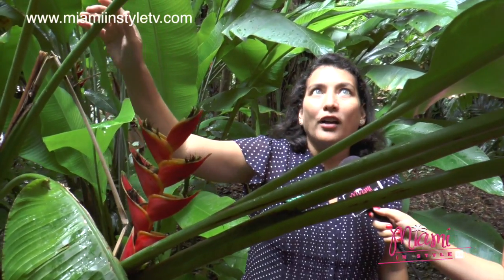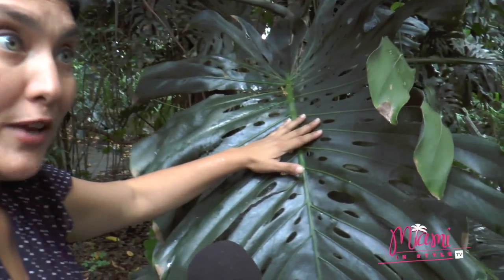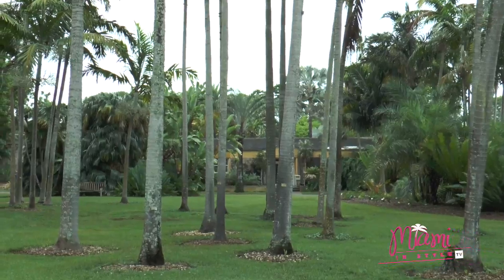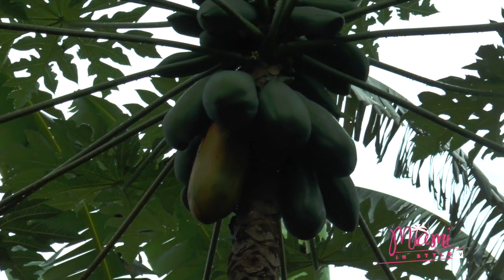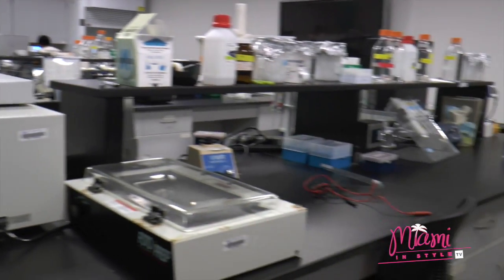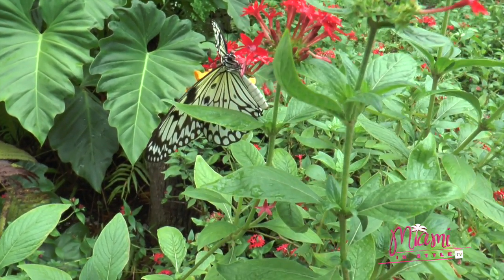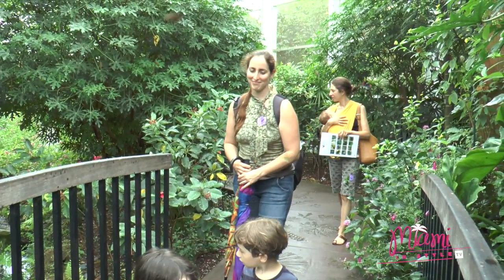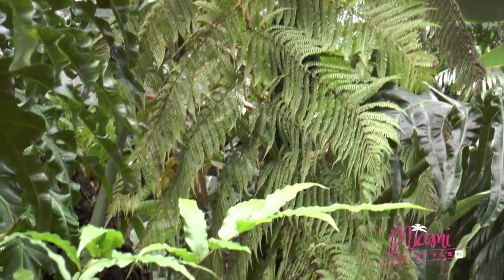Fairchild Tropical Botanic Garden in Miami - must visit!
Fairchild gets its name from one of the most famous plant explorers in history, David Fairchild (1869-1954). Dr. Fairchild was known for traveling the world in search of useful plants, but he was also an educator and a renowned scientist. At the age of 22, he created the Section of Foreign Seed and Plant Introduction of the United States Department of Agriculture, and for the next 37 years, he traveled the world in search of plants of potential use to the American people. Fairchild visited every continent in the world (except Antarctica) and brought back hundreds of important plants, including mangos, alfalfa, nectarines, dates, cotton, soybeans, bamboos and the flowering cherry trees that grace Washington D.C.